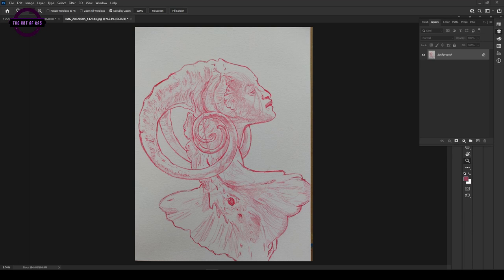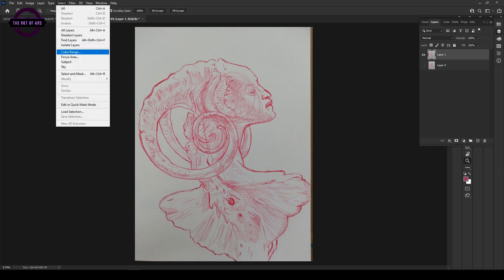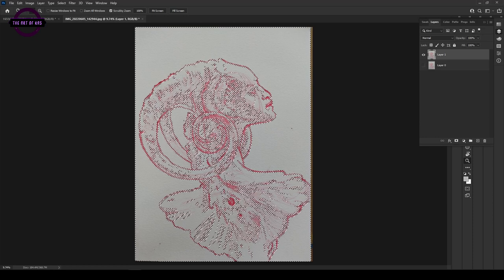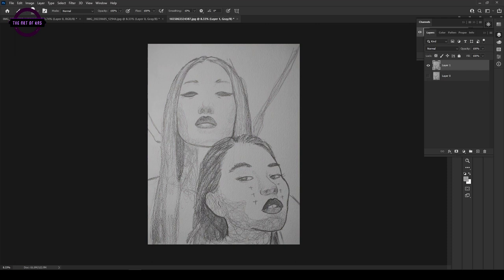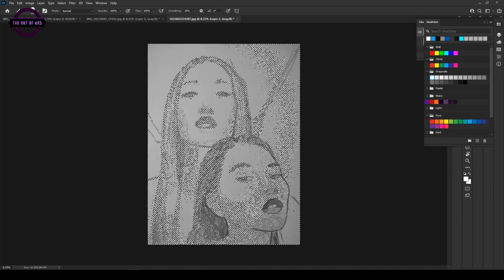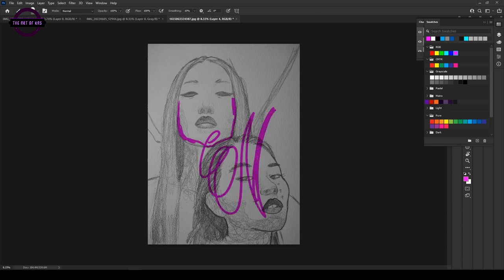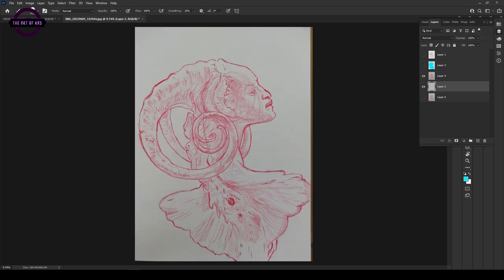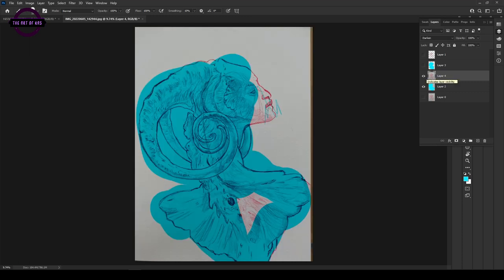Turning a Traditional sketch into a Digital drawing (Photoshop Tutorial)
If you've ever found yourself wanting to digitally paint over a sketch that you made on paper but you didn't really know how to do it properly, this video’s for you.
In this little tutorial, I'm going to show you three quick ways you can turn your traditional sketch into a digital drawing in Photoshop

0:00 Intro/ Getting started
0:43 The Best way
3:11 The “Professional way”
6:45 The “not so good but still gets the job done” way
8:39 That’s It

You can find the finished products on my Instagram

Materials
HUION Kamvas 22 Plus Graphics Drawing Tablet

Photoshop 2021 CC